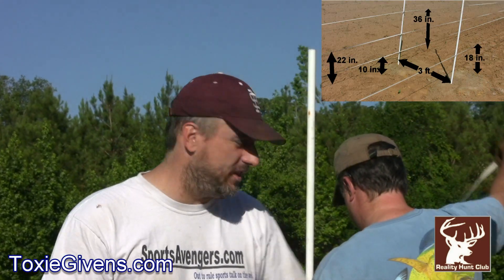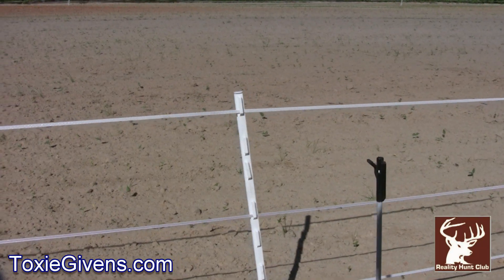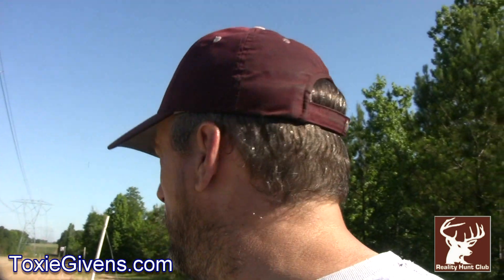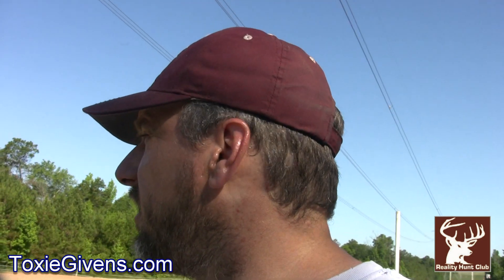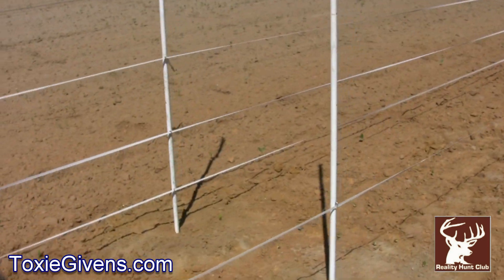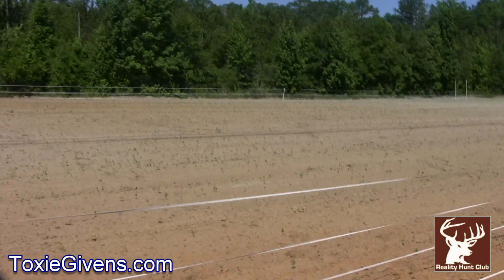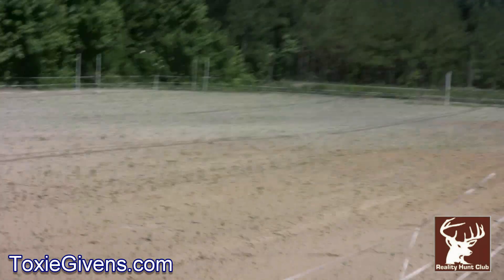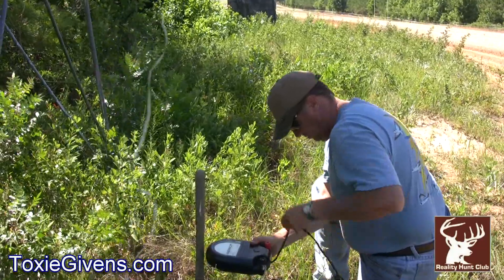New Electric Fence Design: Reality Hunt Club - Season 2, Webisode 11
In this webisode, we are trying a new electric fence design. This design is called the offset fence design. We failed last year with our traditional 5 strings design so we decided to try this design this year. Watch this video as we discussed installing this fence design around 3 acres of our iron and clay peas.